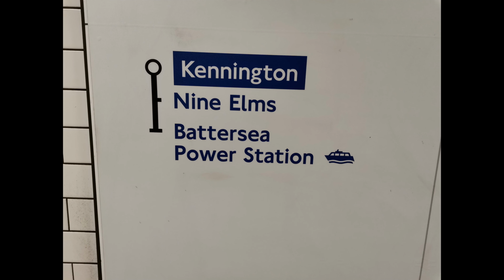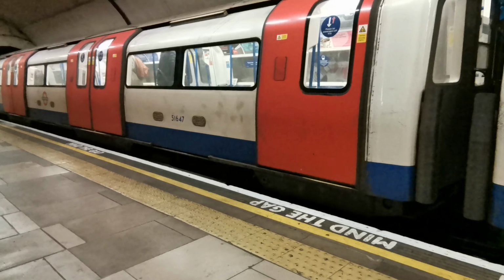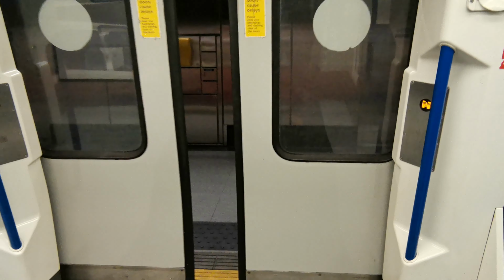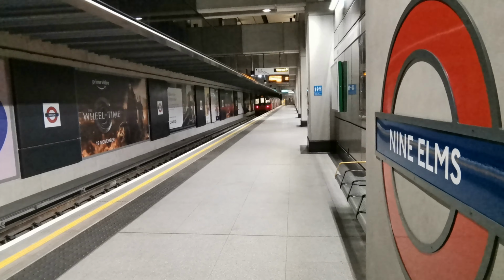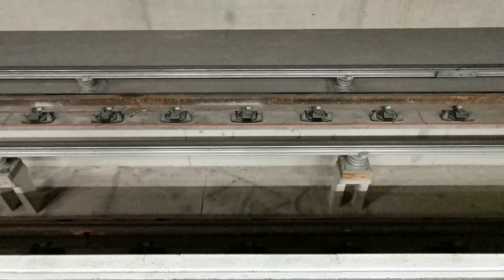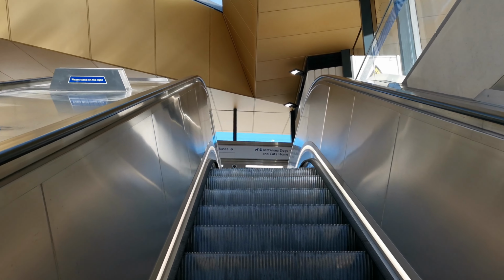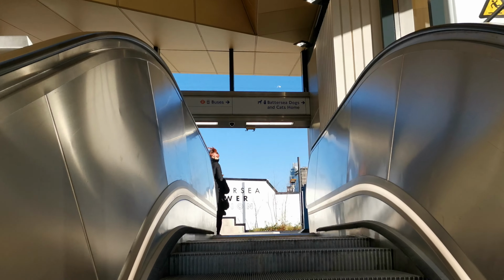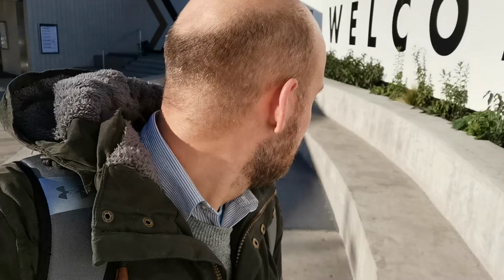Northern Line Battersea Extension - When London Builds a New Underground Line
A breezy look at the new Kennington - Battersea Power Station extension of the Northern Line on the London Underground.  The new stations are quite impressive.  If you're in the area it's worth a look!

The Northern Line uses the tried and tested 1992 stock.  Next time you're in London take a ride!  My next London video will be testing the new Elizabeth Line from Reading to Abbey Wood.